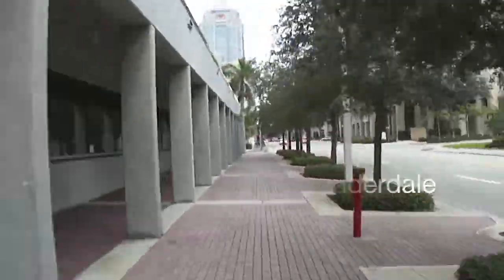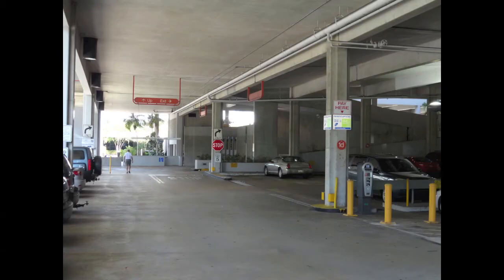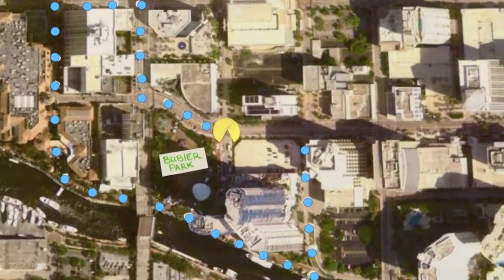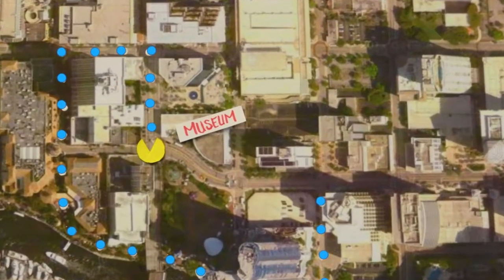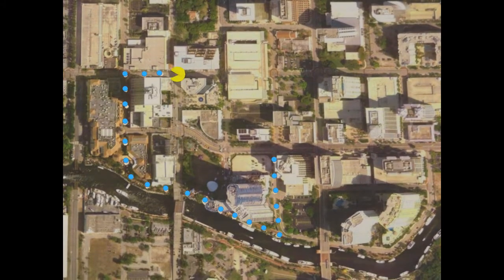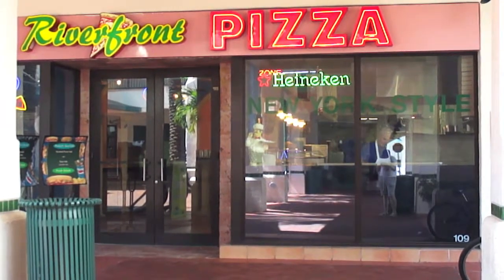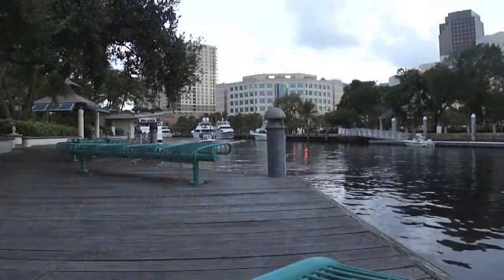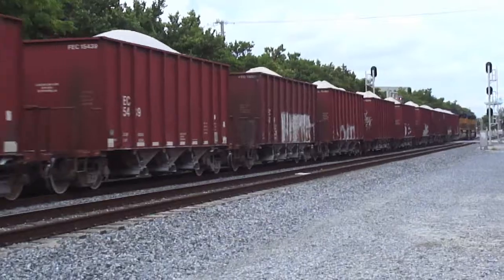Fort Lauderdale Downtown Site Documentary (FAU)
Fort Lauderdale Downtown Site Documentary for Urban Proposal
Undergraduate Research @ Florida Atlantic University
College of Design and Social Inquiry
School of Urban and Regional Planning

URP 4343 - Fall 2012
Sherryl Muriente - Instructor

Group members:
Matt Edge
Michelle Cevallos
Whitney Byars

Programs:
iMovie '11
Flickr.com
360cities.net